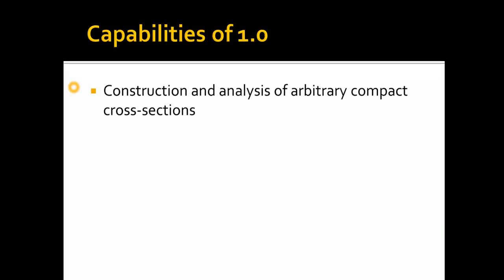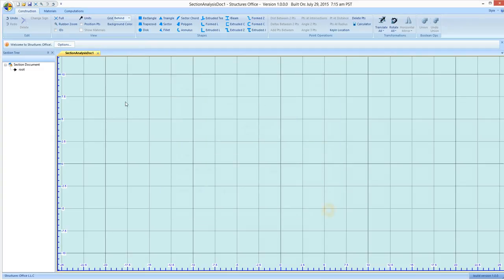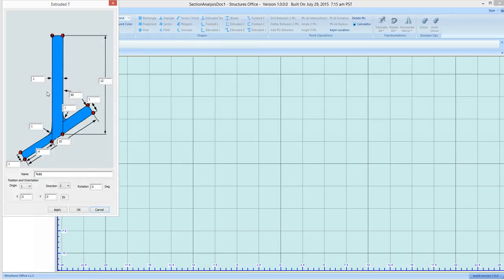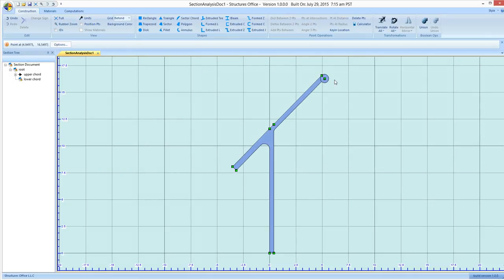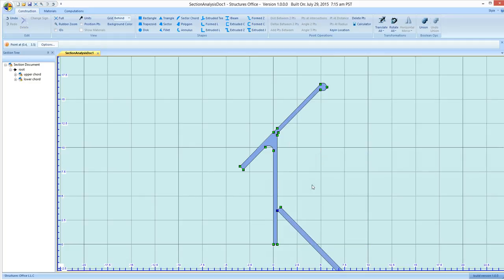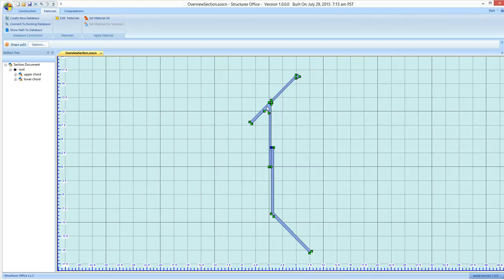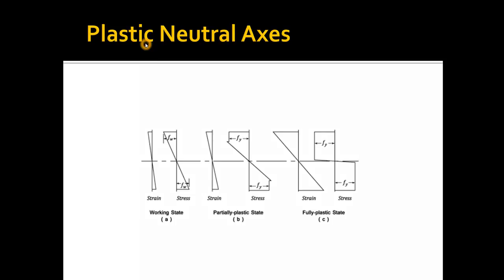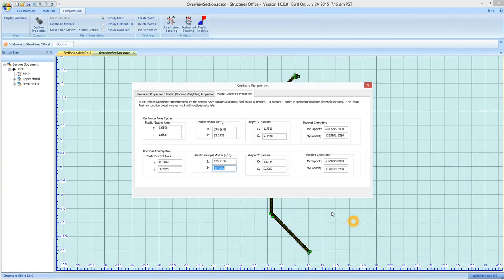Introduction to Structures Office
Explains creating a cross-section,  and extracting geometric, elastic, and plastic section properties